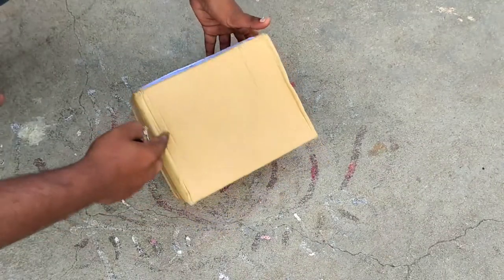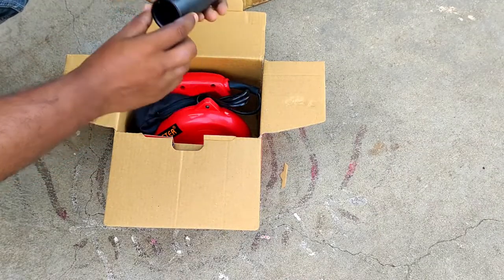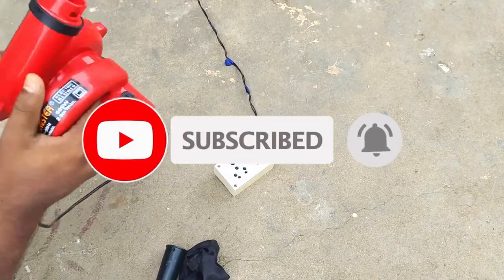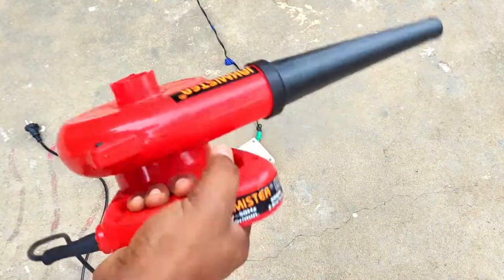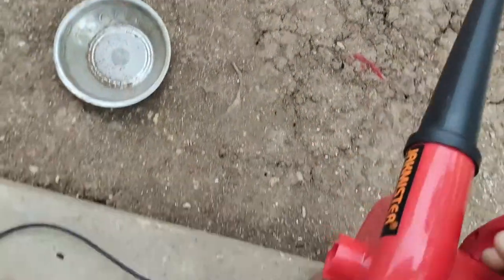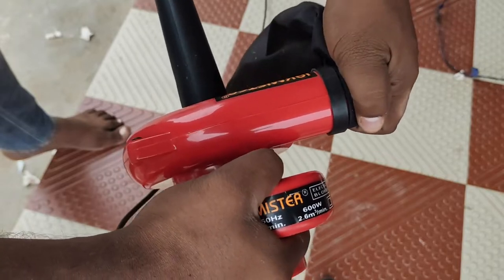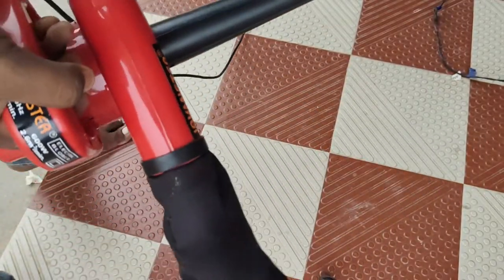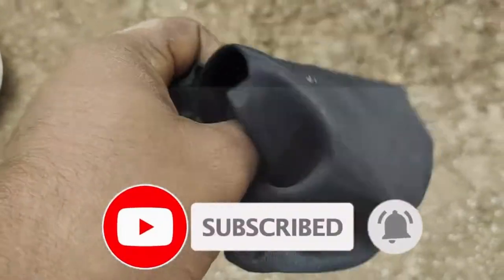Jakmister Air Blower Cum Vacuum Cleaner 600W Full Review In Telugu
crazyteluguexperiments Jakmister Air Blower Cum Vacuum Cleaner 600W Full Review In Telugu

product linc